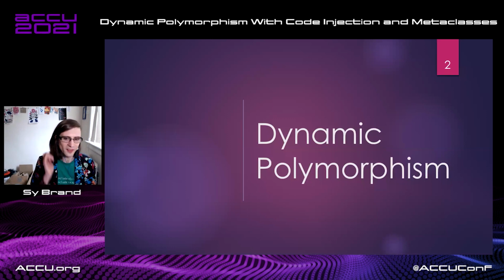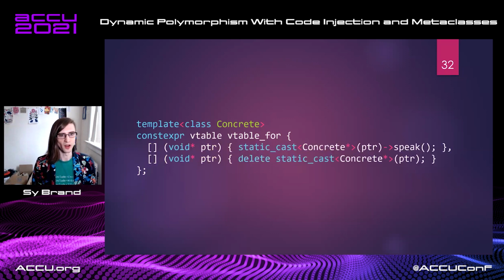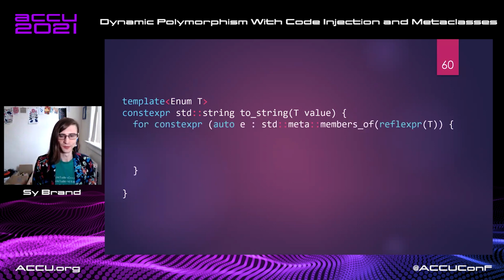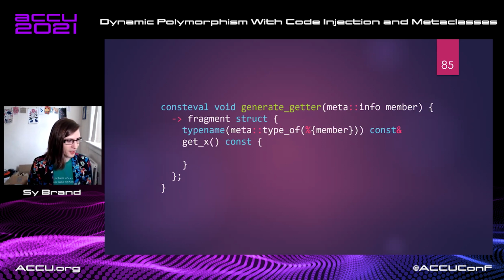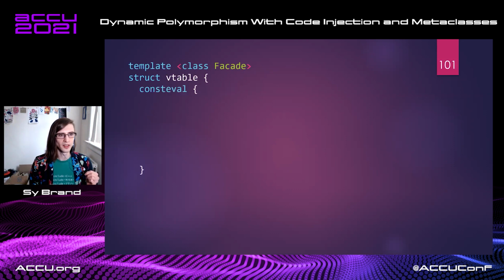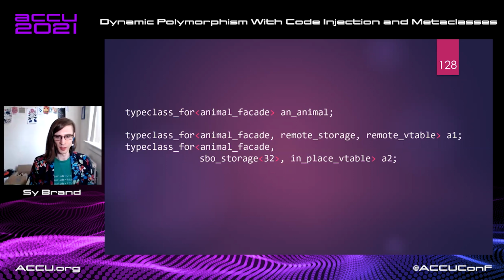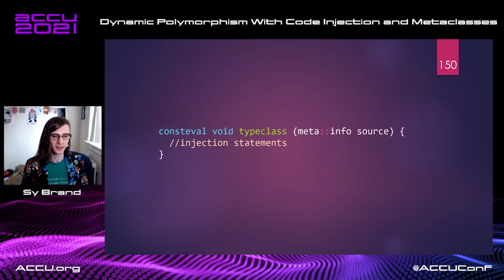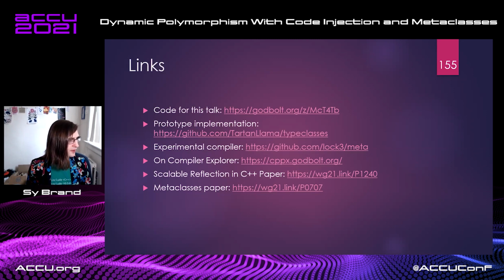Dynamic Polymorphism With Code Injection and Metaclasses - Sy Brand [ ACCU 2021 ]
Dynamic polymorphism in C++ has historically meant virtual functions and inheritance. However, these form only one possible design for solving this problem, and they bring several implications on performance, ergonomics and flexibility.

Type erasure is another way to implement dynamic polymorphism, as demonstrated in several talks by Sean Parent and adopted in other languages, such as Rust’s trait objects. But implementing type erasing objects which provide ergonomic interfaces in C++ is cumbersome and error-prone, leading to a large family of types and libraries with subtly different semantics and lower adoption rates compared to inheritance.

This talk will present a possible future design for interface-based type erasure in C++ that marries the convenience of inheritance to the benefits which it otherwise lacks. It will introduce the code injection and metaclasses facilities which are proposed for inclusion in C++ along with a prototype implementation of the design based on the experimental metaclasses Clang fork.

Sy Brand
Sy is Microsoft’s C Developer Advocate. Their background is in compilers and debuggers for embedded accelerators, but they’re also interested in generic library design, metaprogramming, functional-style C, undefined behaviour, and making our communities more welcoming and inclusive.

Future Conferences:
ACCU 2022 Spring Conference, Bristol (UK), Marriott City Centre:
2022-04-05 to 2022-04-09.